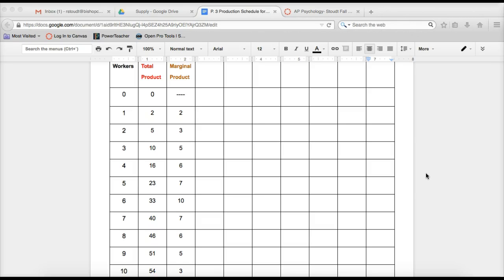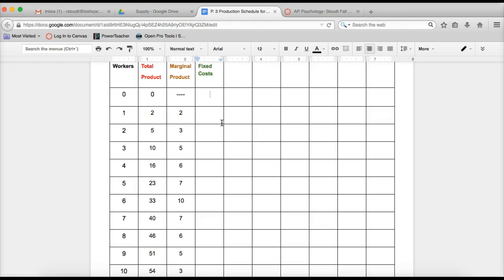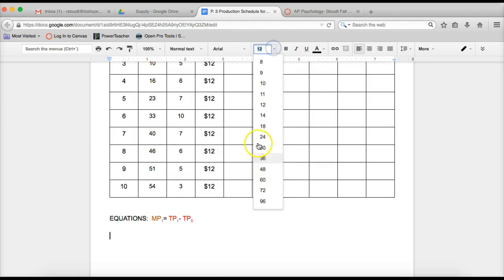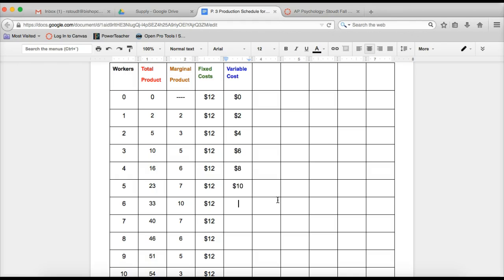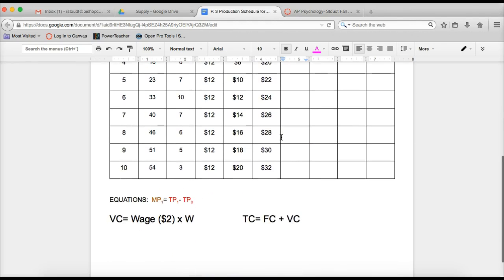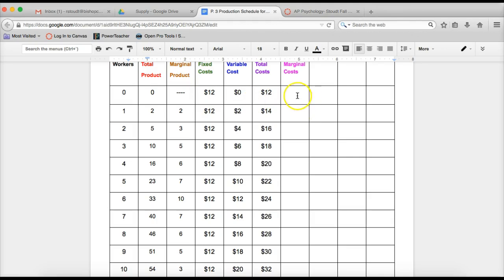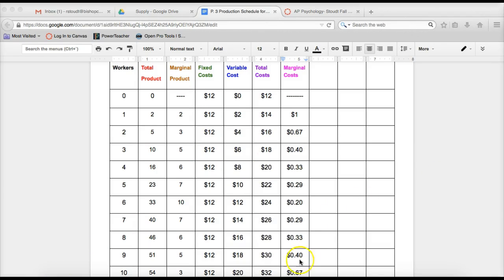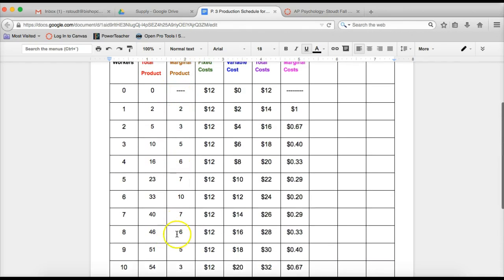P. 3 Production Schedule- Costs